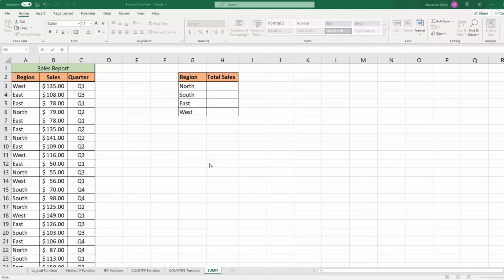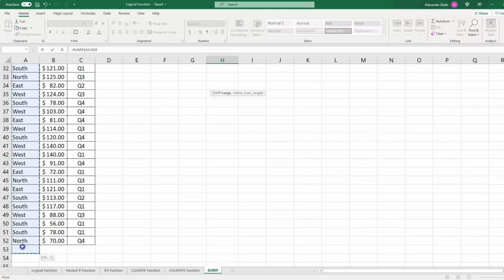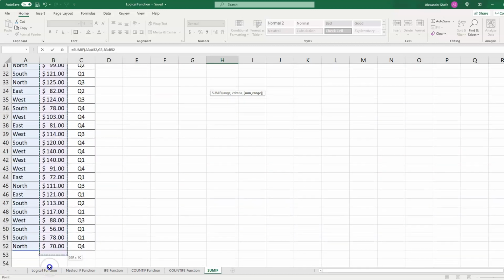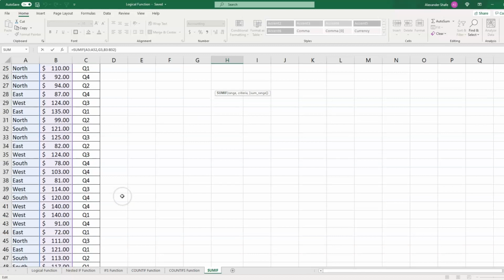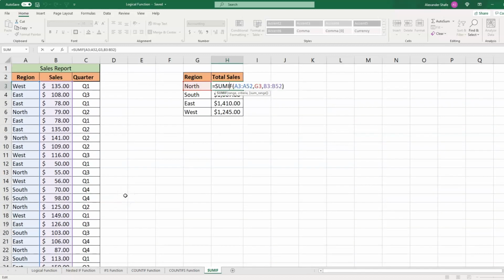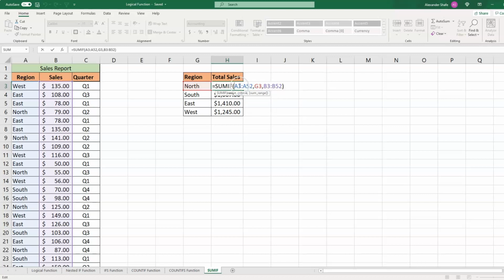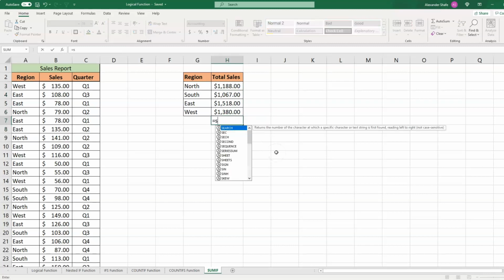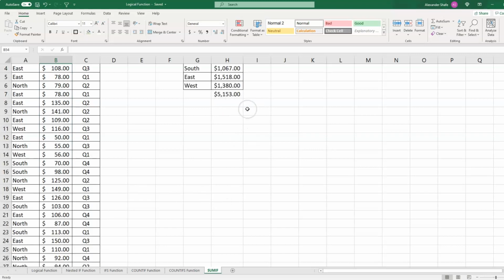SUMIF in Excel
Learn how to use the SUMIF function in Excel